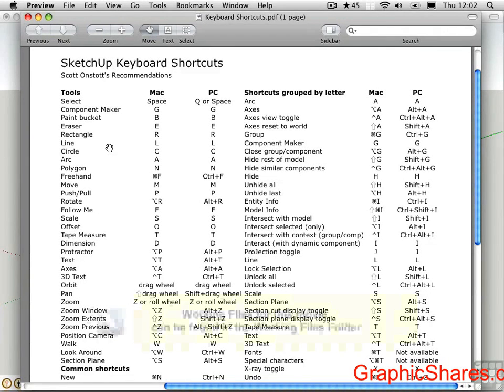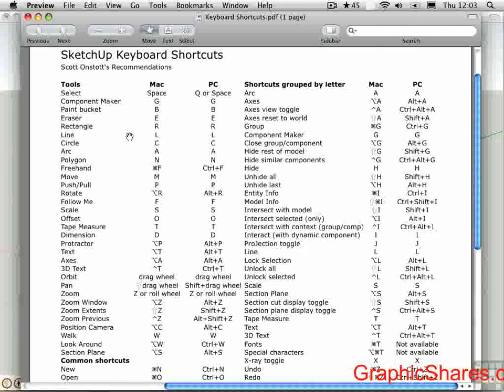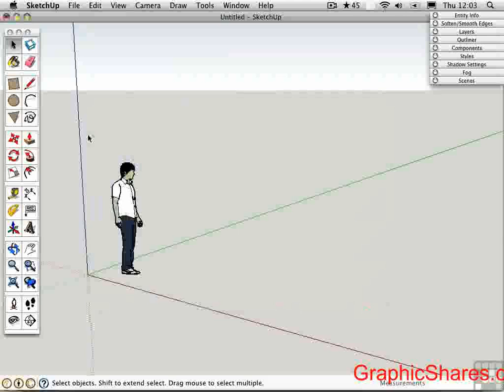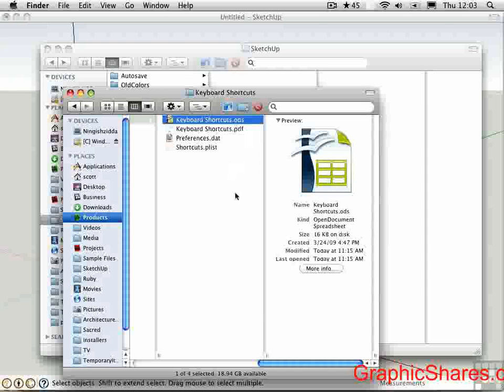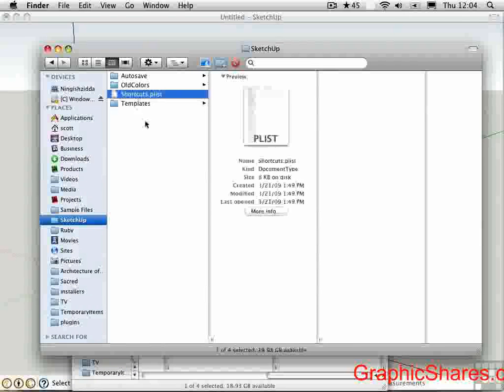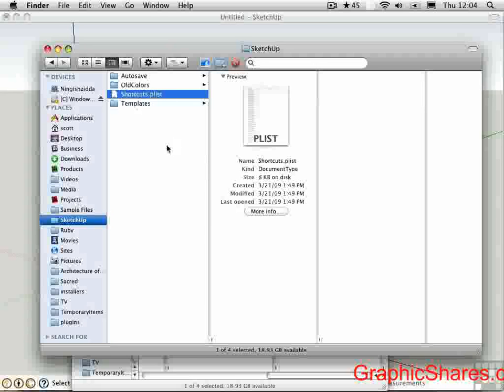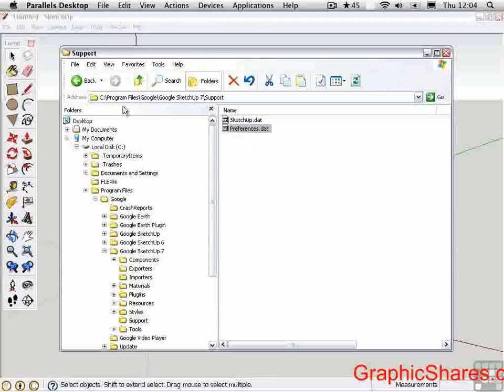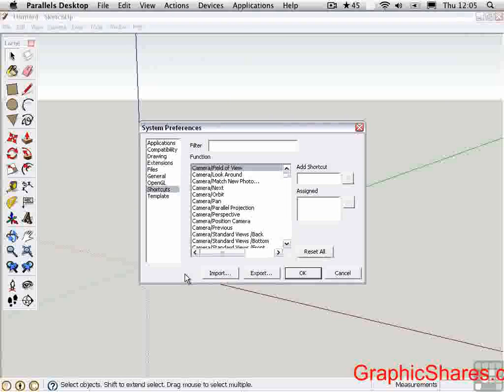0201 Installing Keyboard Shortcuts